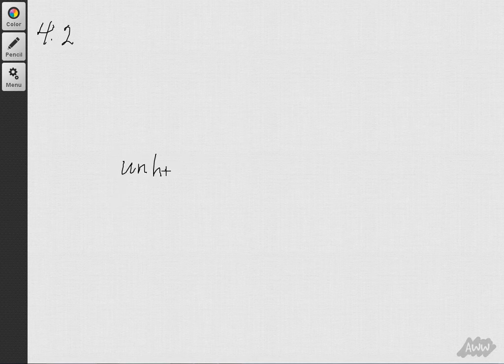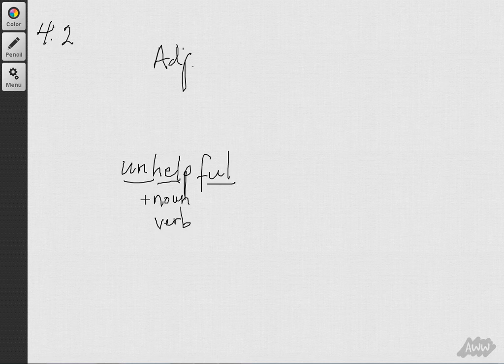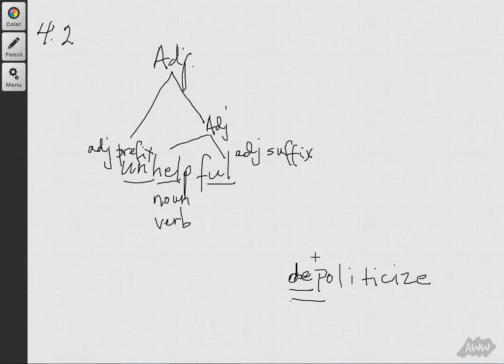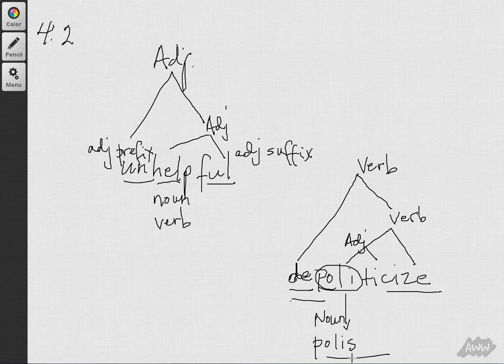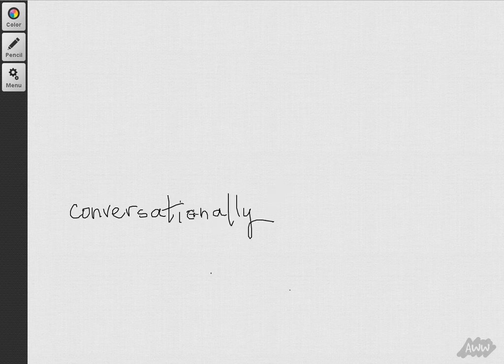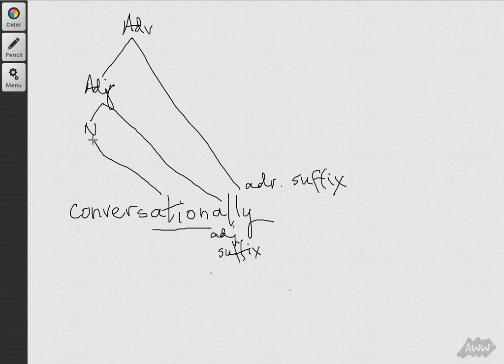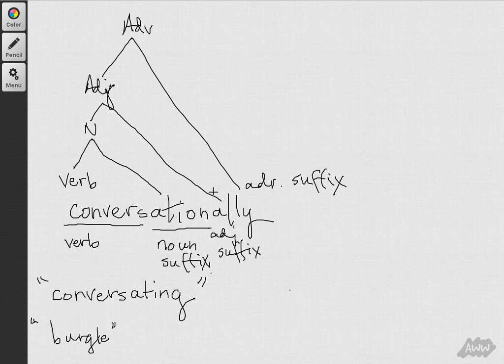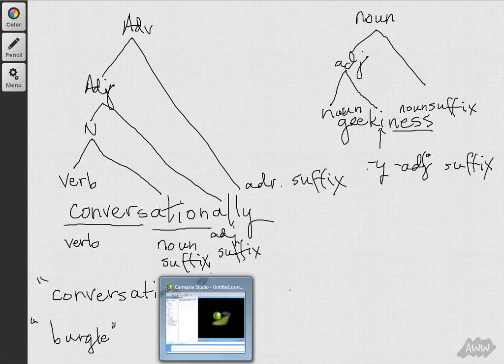LNG 201 morphology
Screencasts of morphology trees to assist you.